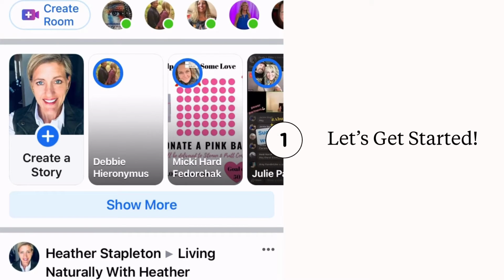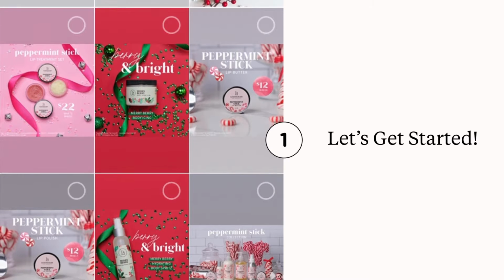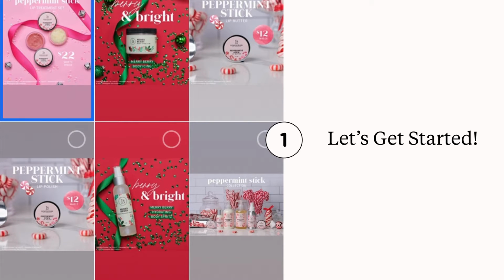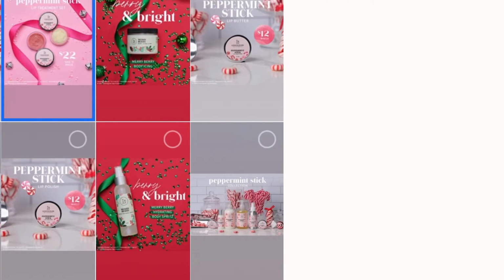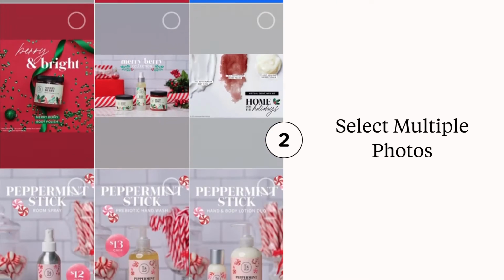How to create a story on Facebook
Facebook stories are seen (if viewing FB on a phone) as soon as you jump on FB! It’s a great way to connect with your FB friends.